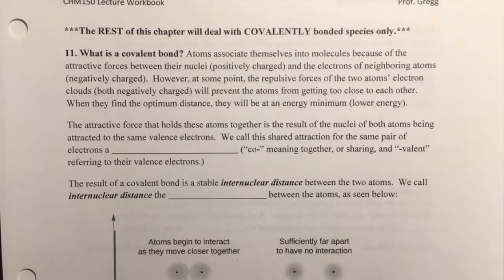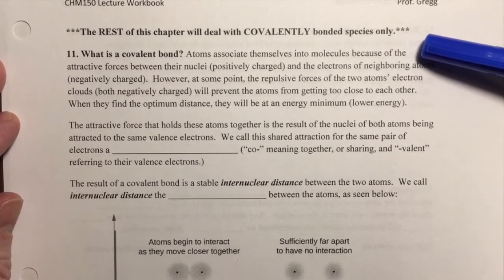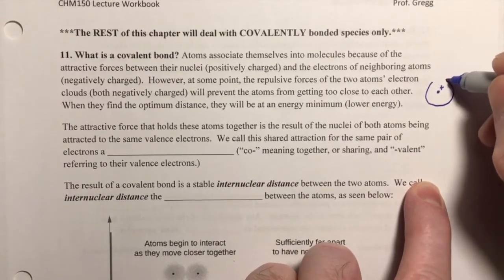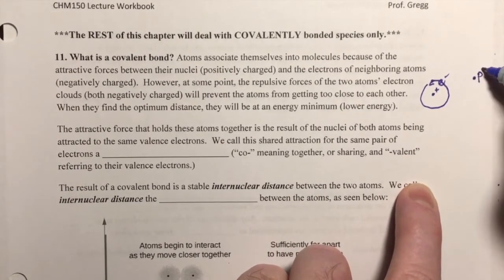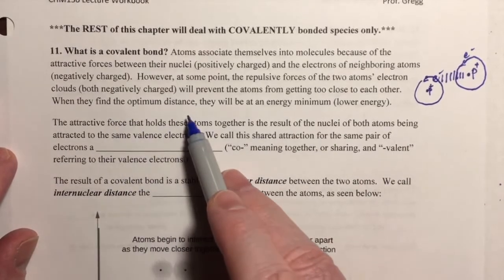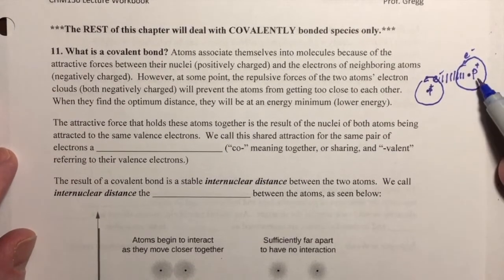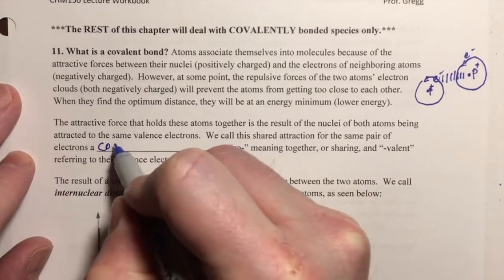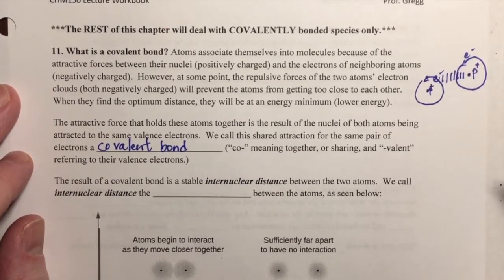Ch4B Video 1 -- The Covalent Bond (7m56s)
This video introduces the covalent bond as an electrostatic attraction between the positively-charged nuclei of two atoms and the same valence electrons in those atoms.  Also included is a brief discussion of energy minimization at the optimum internuclear distance in covalently bonded atoms (i.e., the bond length).